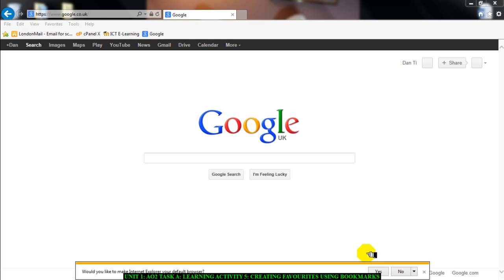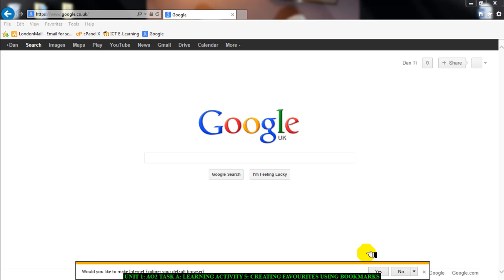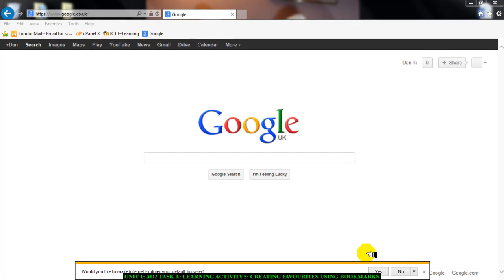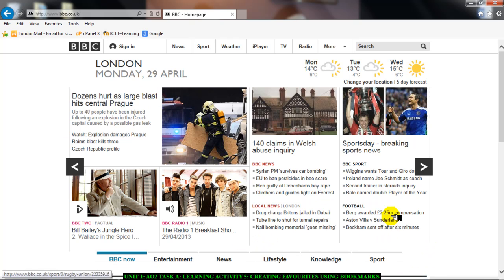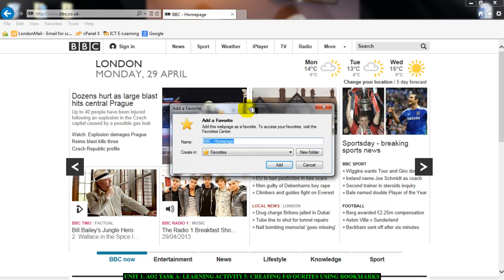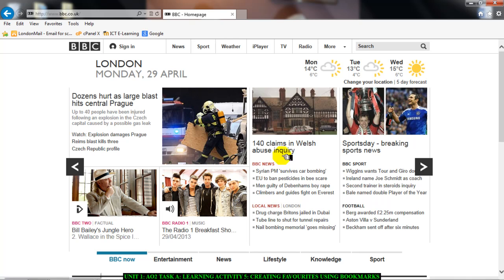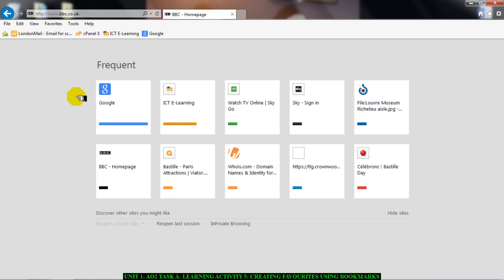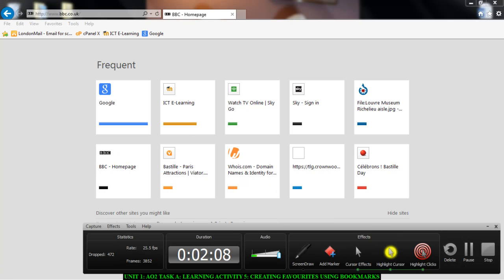AO2 TASK 1 LEARNING ACTIVITY 5 BOOKMARKS AND FAVOURITES